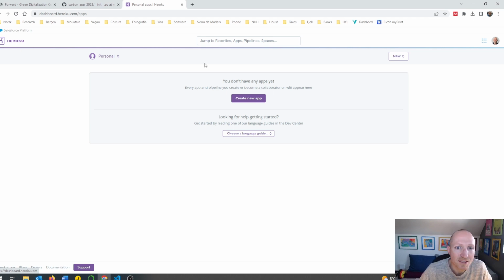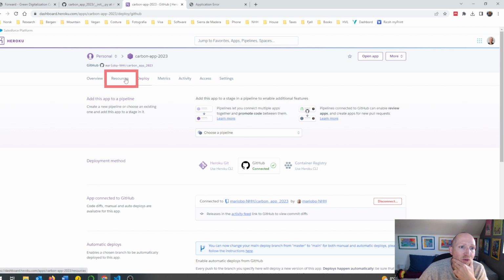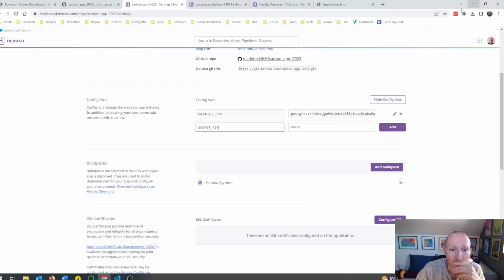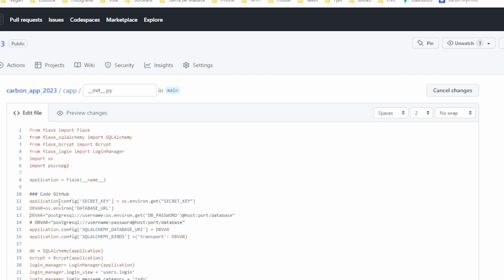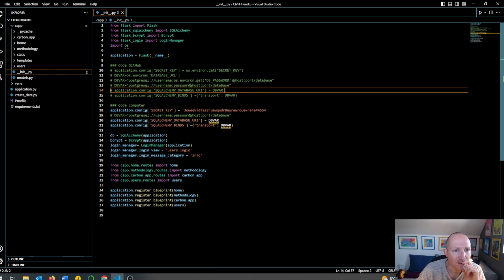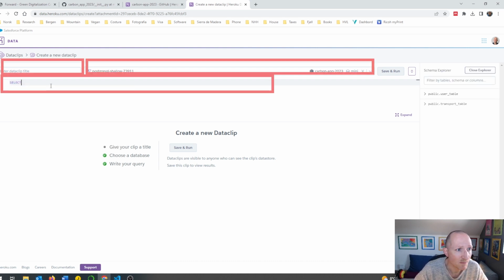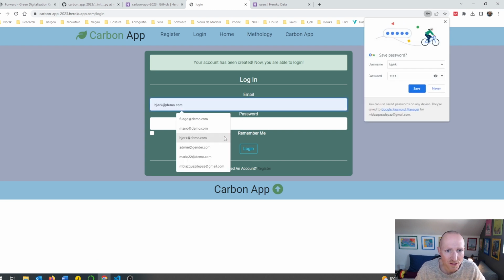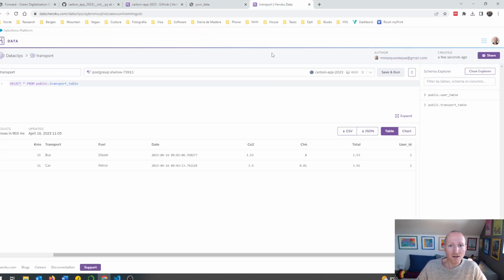Chapter 14. App deployment in Heroku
The Final folder with the code for this video can be found in this

00:00 Intro
00:44 Heroku (Deploy)
03:45 Heroku (Database)
05:15 Heroku (Environmental variables)
07:23 GitHub
10:50 Computer
12:17 Heroku (Deploy)
12:39 Heroku (Dataclips)